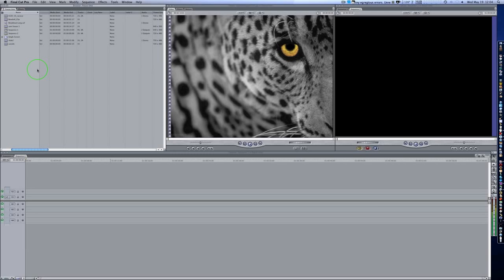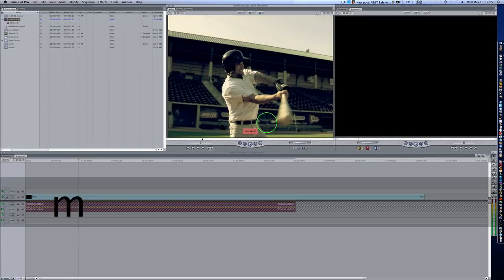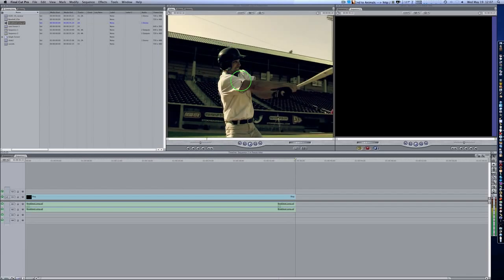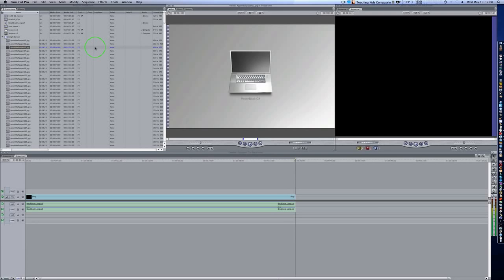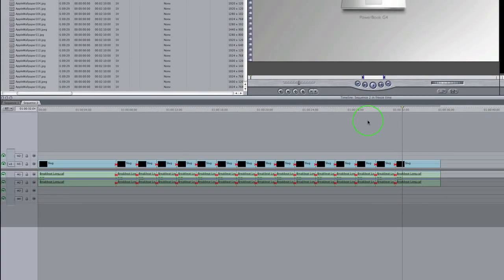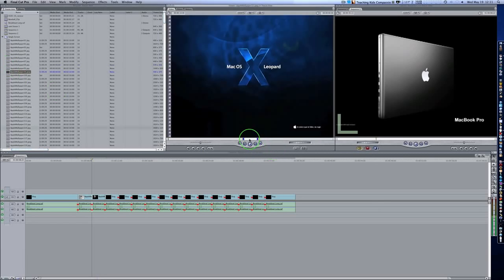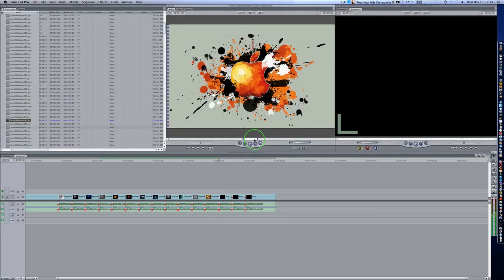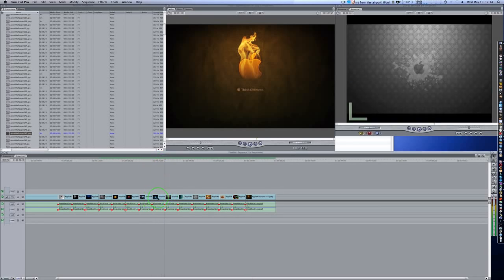January 5, 2019